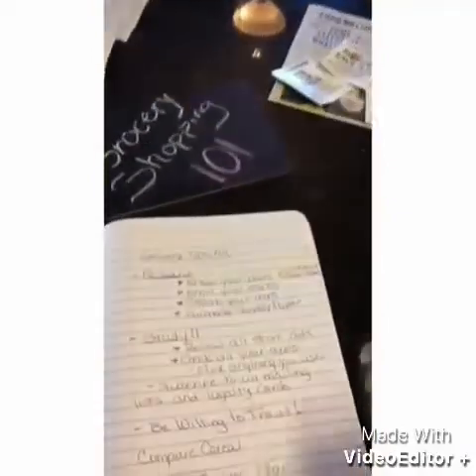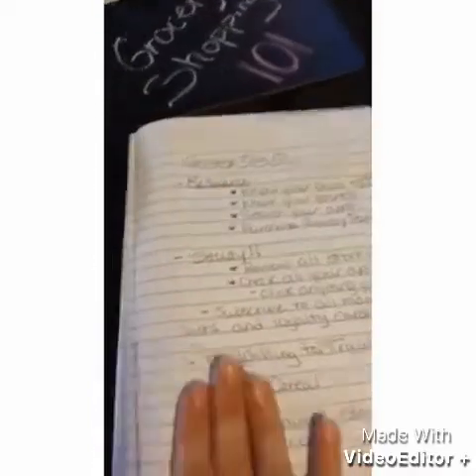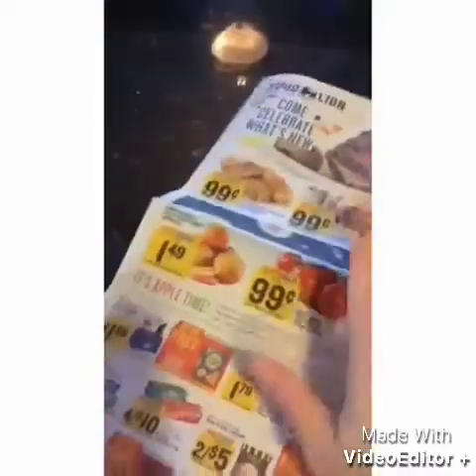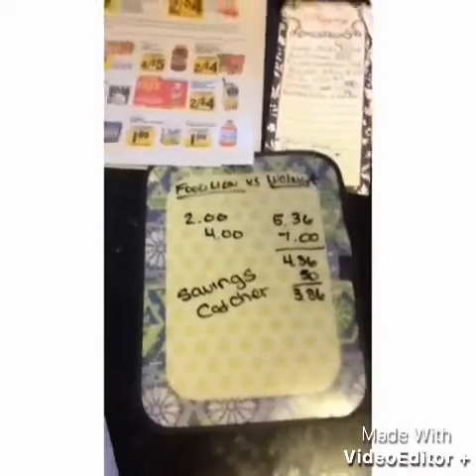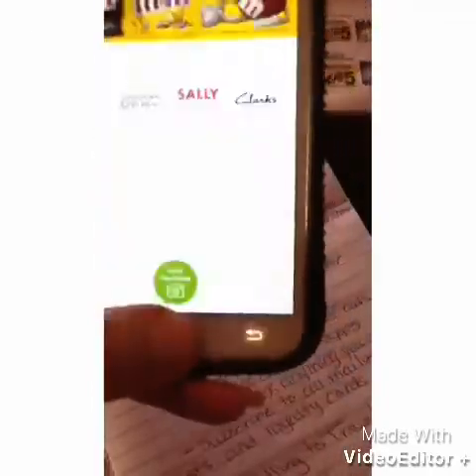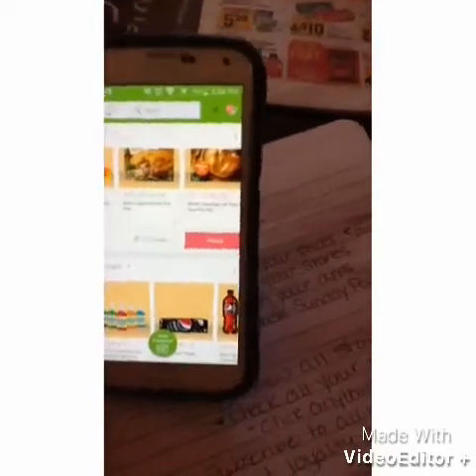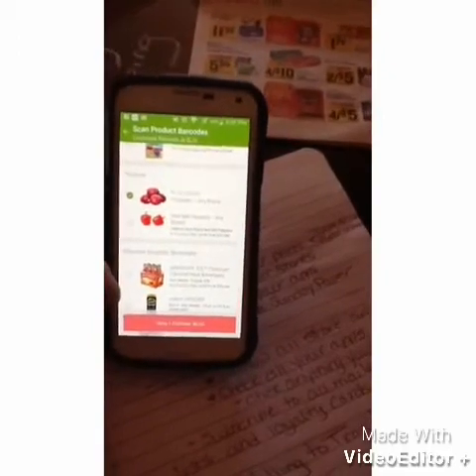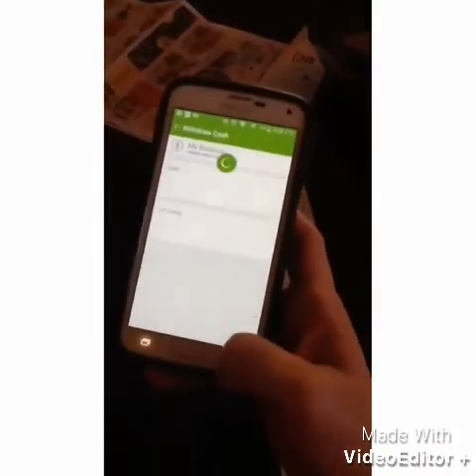Grocery Shopping 101/Savings Catcher/Ibotta App with $10 referral code qvxwooe - 50 Shades of Mom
Tips for all shades of mommy life / Breaking down the must do's in grocery shopping, how Walmart savings catcher works, how Ibotta works with 10$ referral code and even a Food Lion steal!!!